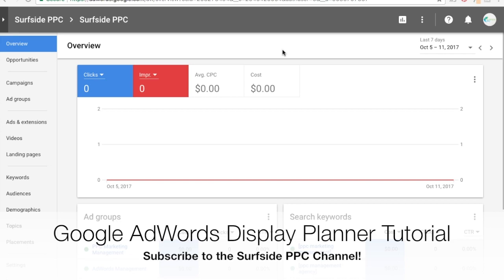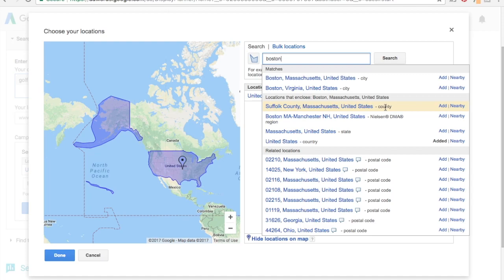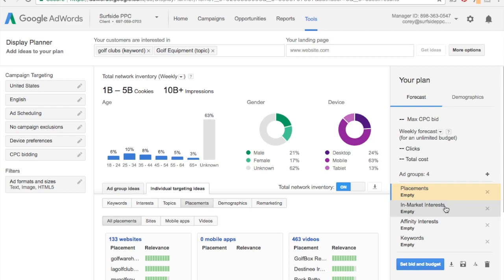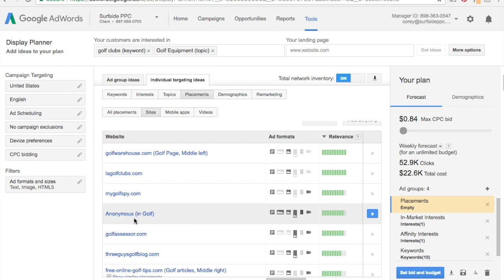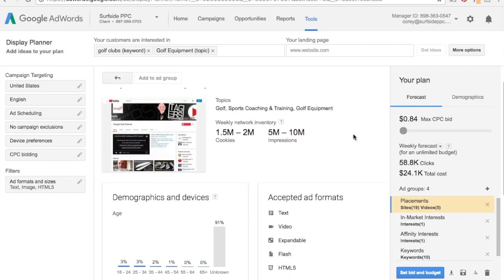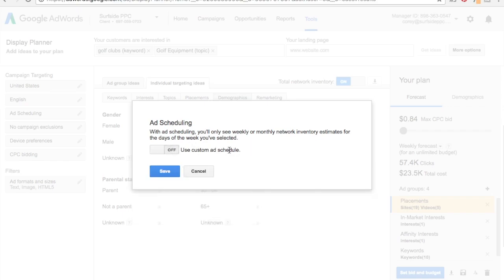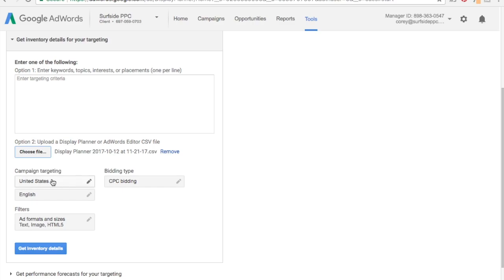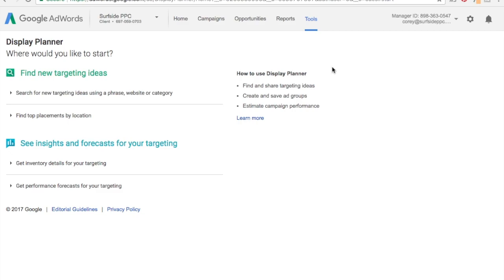Google AdWords Display Planner Tutorial 2017-2018 - Best Google Display Network Tutorial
Check out our Google Display Planner Tutorial that is updated for 2017 and 2018.  Our Google Display Network tutorial will help you create great ads and use the Display Planner tool to select the best placements, websites, apps, interests, keywords, topics, demographics, and remarketing.

Our goal is to teach you exactly how to use the Google Display Planner so you can find the right targeting for your display ads. We begin by going through searching for targeting that relates to your product or service. All you have to do is enter several keywords and relevant topics into the search bar and the Display Planner will help show you the most relevant targeting. In addition, you can enter your landing page URL to find targeting that would work best for driving Google Display Network traffic to your landing page. You can adjust your bidding between Cost-Per-Click (CPC) and Viewable Cost Per Thousand Impressions (vCPM). In addition, you have the choice for where to target your advertisements between countries, cities, states, Nielsen DMA Regions, postal codes, and congressional districts. You can also use radius targeting to reach a small area around your business or 60 miles around an airport.

In our example, we pretend we are selling a new Golf Club on the Google Display Network. After our search, we are able to see the total Network Inventory for our selected targeting both weekly and monthly. You can also see the number of Unique Cookies and Unique Available Ad Impressions for an unlimited budget. You want to then narrow down the targeting to find the right Placements, Interests, Keywords, Topics, and Demographics that work for you. For placements, we added some websites and videos but it did not give us any relevant mobile apps for our targeting. Mobile apps are great on the Google Display Network if you are trying to advertise your own Mobile app.

When you are targeting websites on the Google Display Network, they will show you every single type of ad format they accept. Some of the popular sizes include 300x250, 320x50, 300x50, 160x600, 728x90, and 300x600. There are about 20 different sized ad units along with responsive ads you can create as well.

When you are targeting videos and channels on the Google Display Network, you can usually target every video a website has published on their website and every video they have published on their YouTube channel, which gives you plenty of ad impression opportunities. Your display advertisement will overlay on a YouTube video or on the video on the website. In addition, ads will sometimes show up alongside the video. Therefore, if you get your targeting right then you can easily have a highly relevant ad that someone can see while watching a related video.

When you are targeting Keywords, they are contextually based. That means that the Google Display Network matches certain keywords to specific pages and websites that they think are related. It is not the same as the Search Network where people are actually typing Keywords in. Instead, the Keywords are matched to Web Pages. It is not perfect but it is a great way to reach people.

When you are targeting Interests, you can choose between Google Affinity Interests and Google In-Market Interests. Affinity Interests are broad groups of people who show they have Interests in certain categories. In-Market Interests are people who have shown they are ready to buy certain products. The best way to think about it is someone who Golfs year round and follows the PGA Tour will always be in the Affinity Audience for Golf, and once they start searching to buy new Golf Clubs they will be in the In-Market Audiences. The Affinity Audience will show Interest but the In-Market audience is generally ready to buy.

You can also target specific demographics like age, gender, and parental status on the Google Display Network. I like to use these as 'Target and Bid' layered strategies on top of other targeting. For example, I can target everyone who is a male between 35-64 who is in the In-Market Golf Audience.

The last targeting option you have besides Remarketing is Topic targeting. We don't go through that much in the video because I never see good results using Topic targeting.

Once you download your Google Display Network Plan, you can upload the CSV file directly into Google AdWords Editor. You can also upload it into the Display Planner to find Network Inventory, Available Ad Impressions, Available Cookies, and Accurate Forecasts based on your bids and budgets. You might want to Forecast your Google Display Network campaign before you start it and we go over Forecasting and all sorts of research in the video.

Thank you for joining us for our Google AdWords Display Planner Tutorial for 2017 and 2018. It's great for beginners to learn how to target their Google Display Ads.